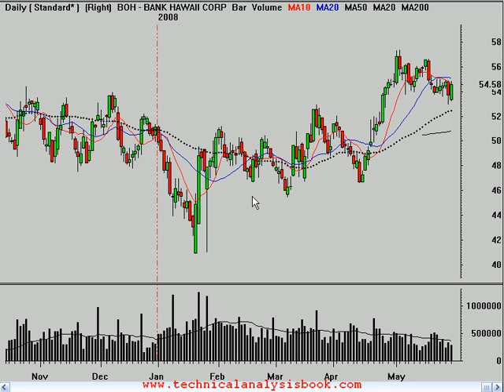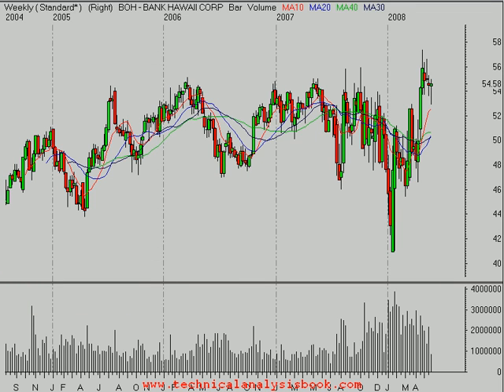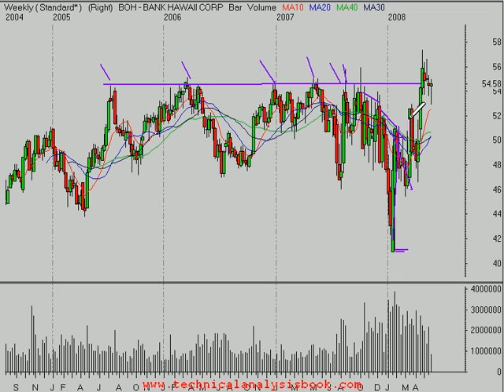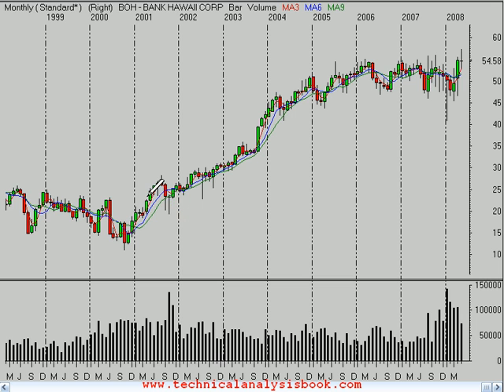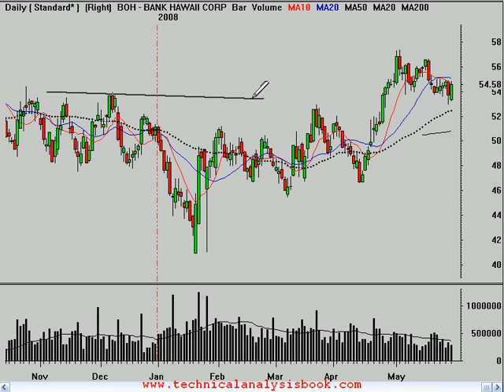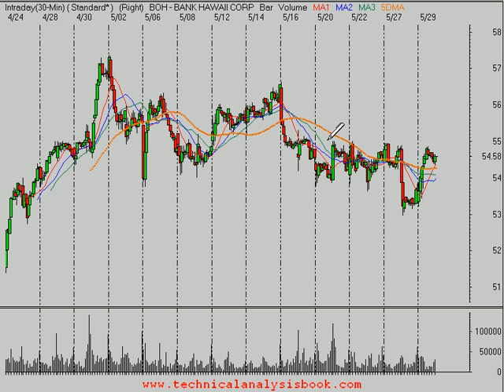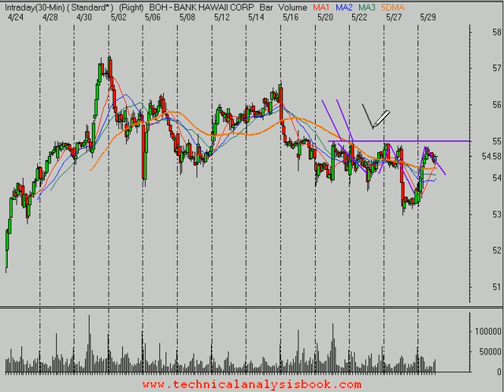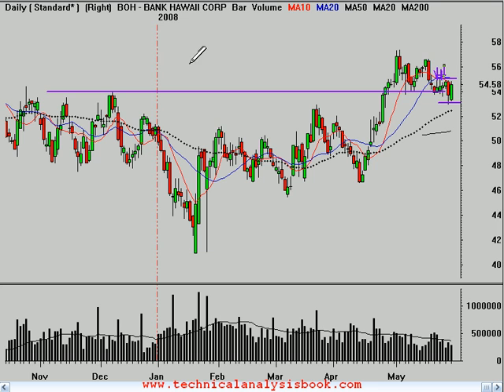Bank of Hawaii (BOH) 5/29/08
Technical analysis of BOH